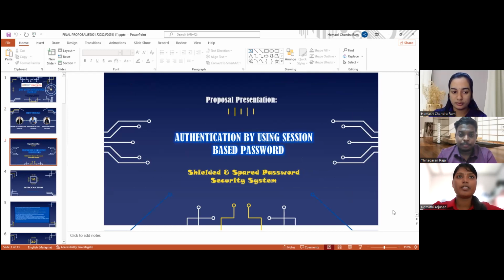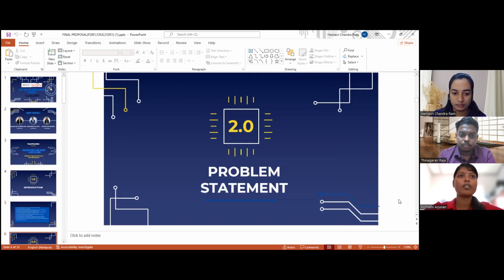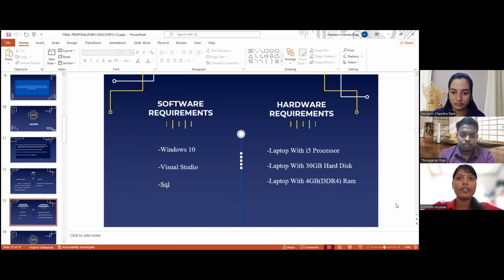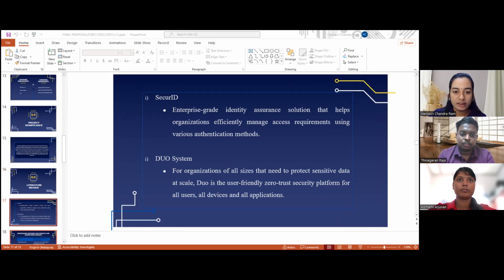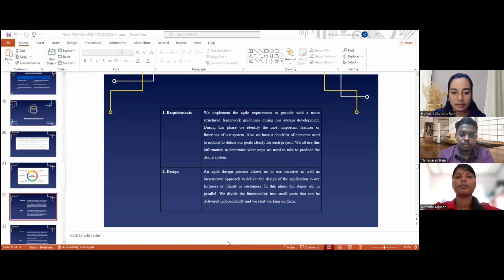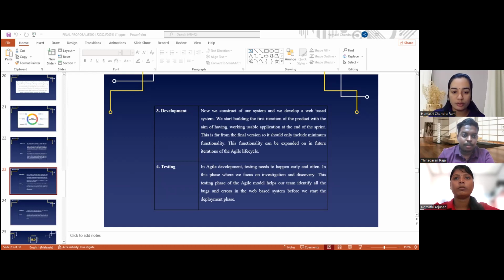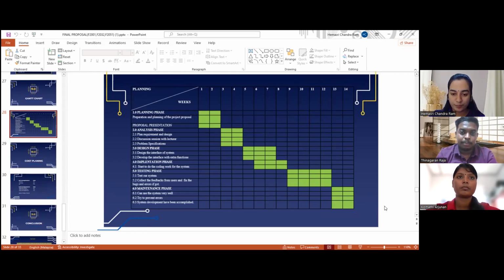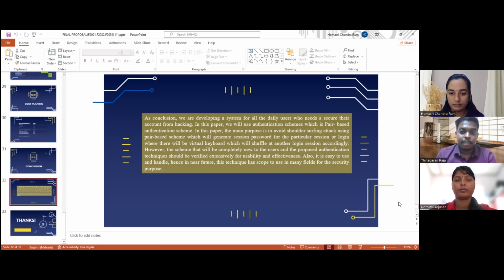Proposal Video Presentation DFT 50114-Integrated Project (F2001,F2032,F2051)